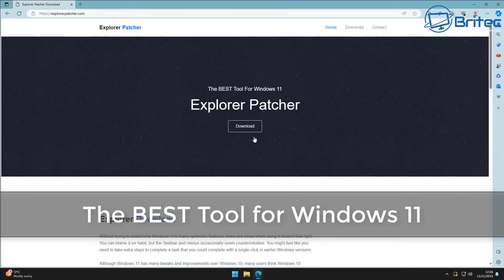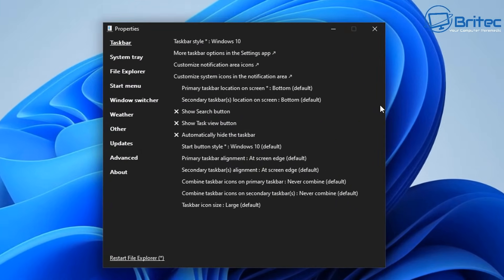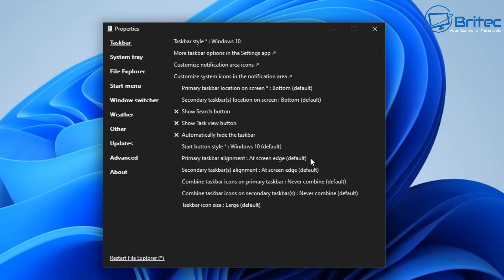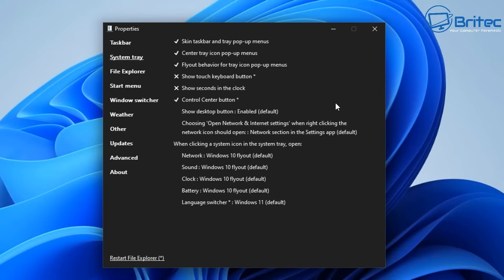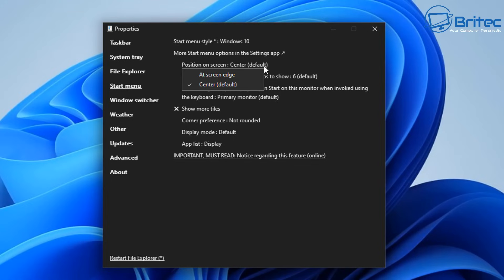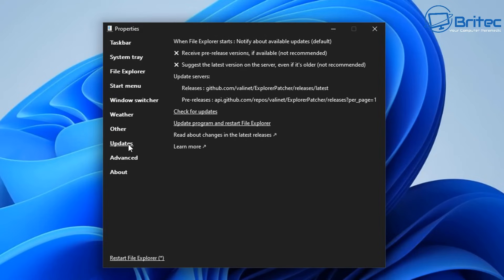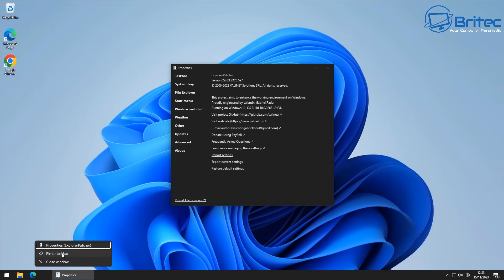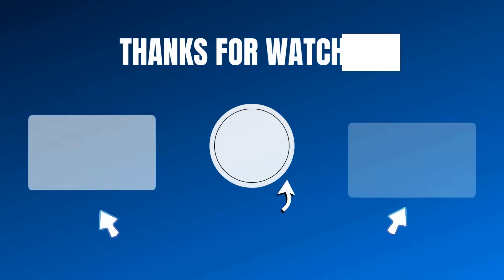The BEST Tool For Windows 11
Explorer Patcher is a customizer tool design for Windows 11, its completely free tool that allows you to tweak and enhance the Windows Explorer.

Warning: As always, create restore point and use at your own risk, I will not be held responsible if you break your Windows pc.